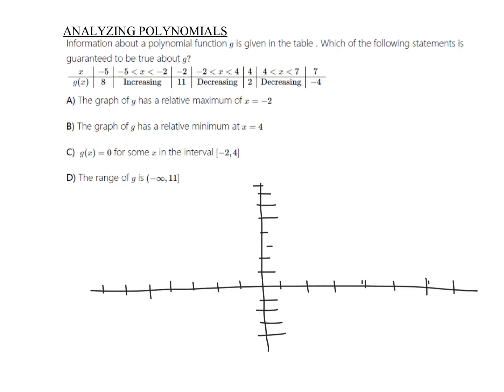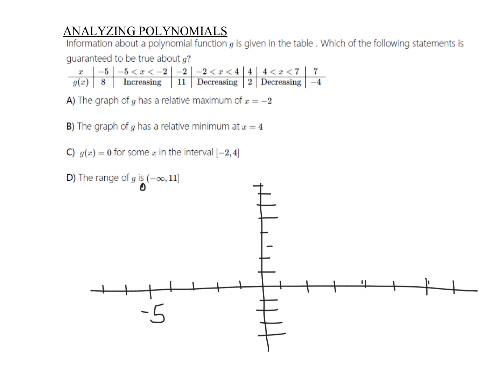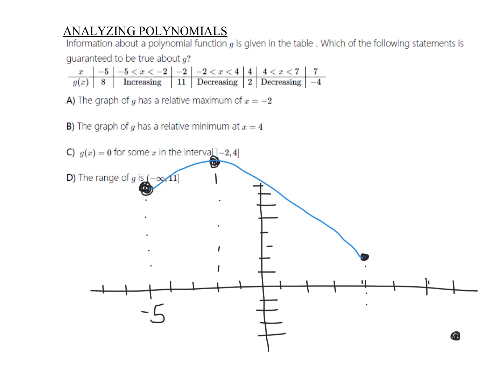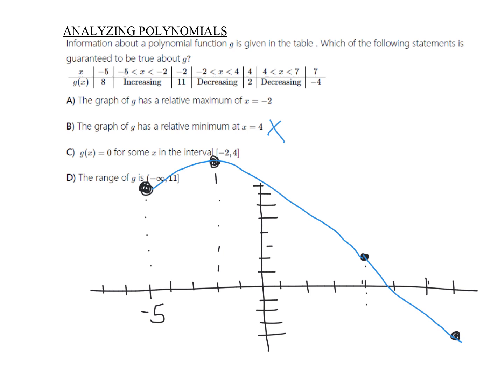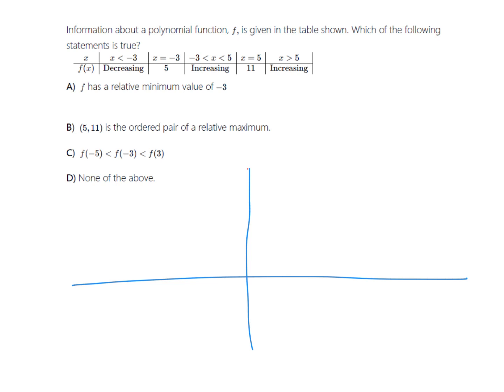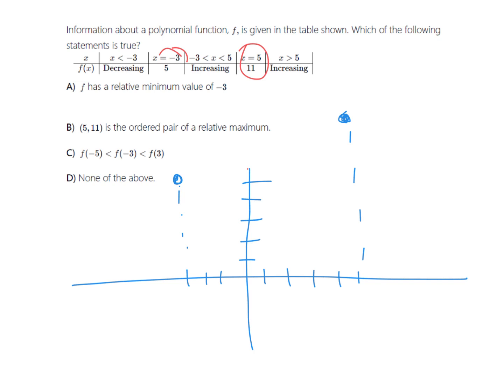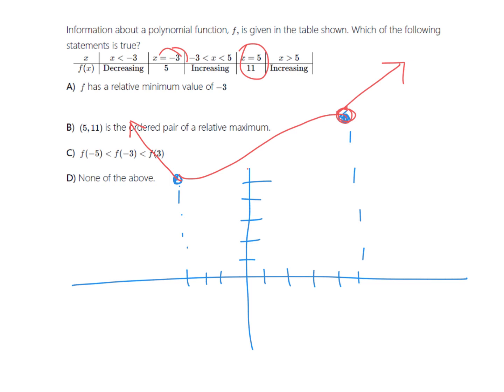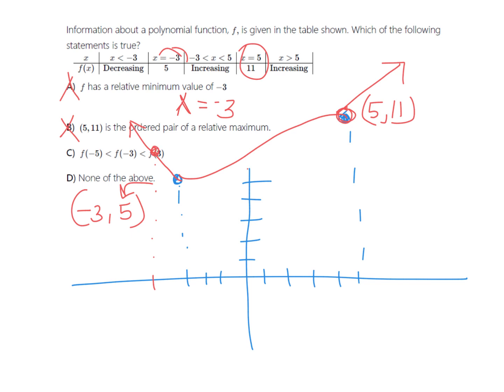Zeros of Polynomials